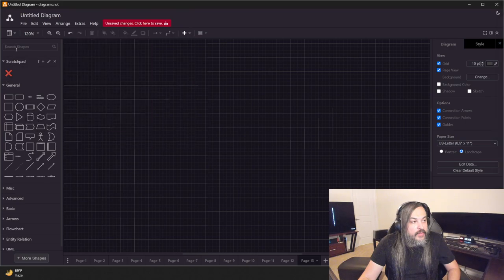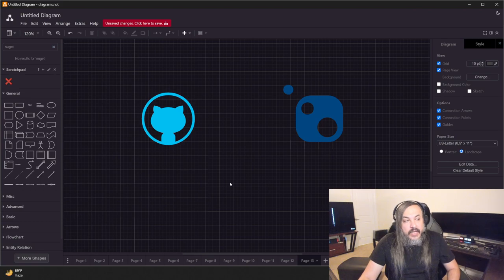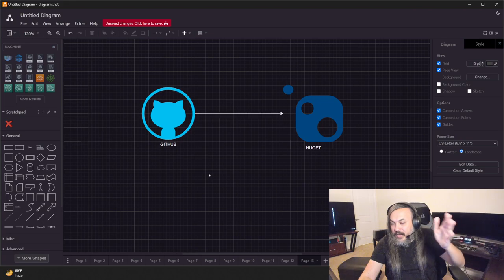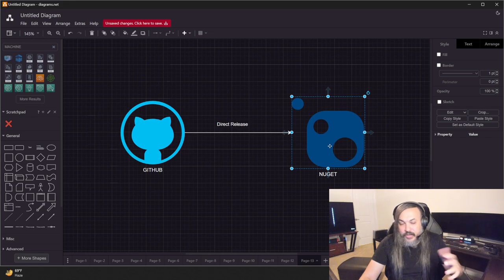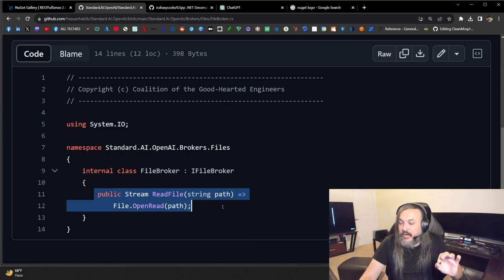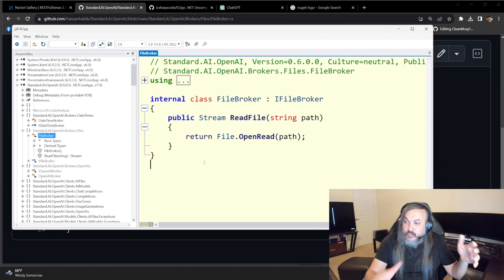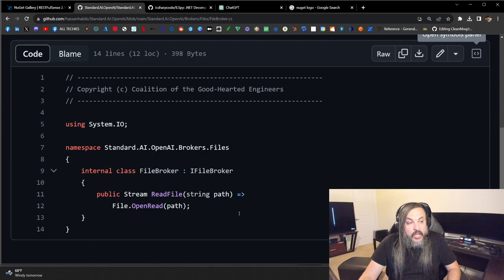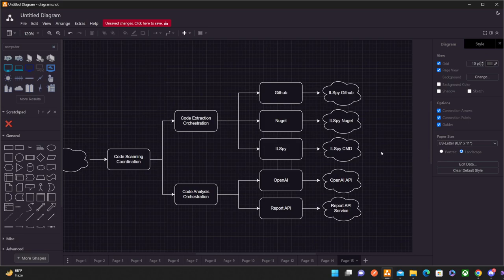Introduction to NuVerify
In this session, I'm going to walk you through a proposal and a POC that leverages AI to verify the integrity and security of open source nuget packages.